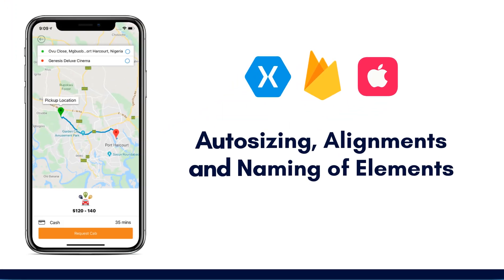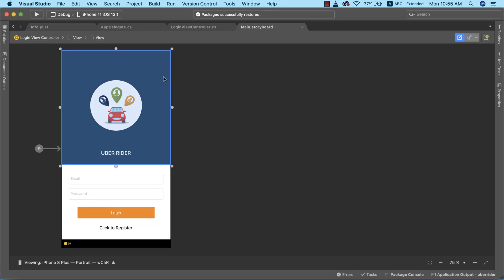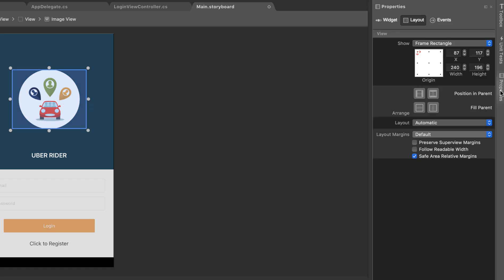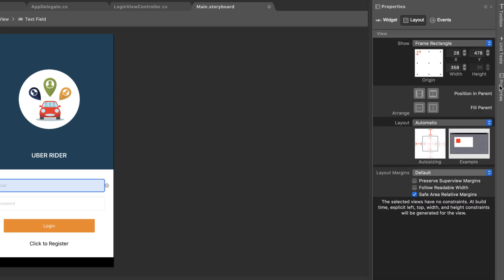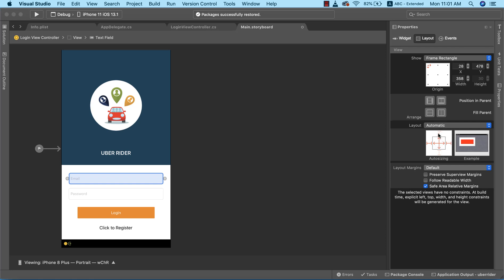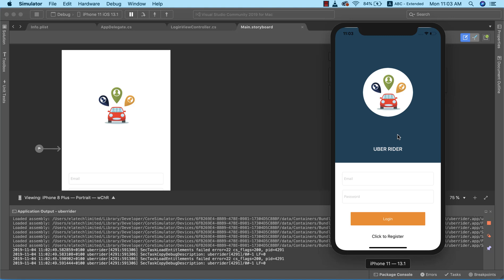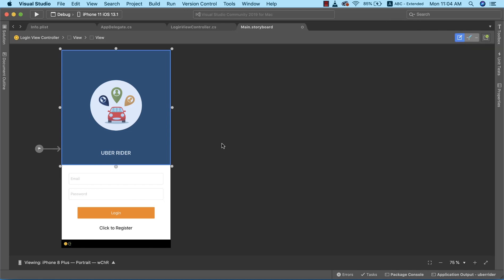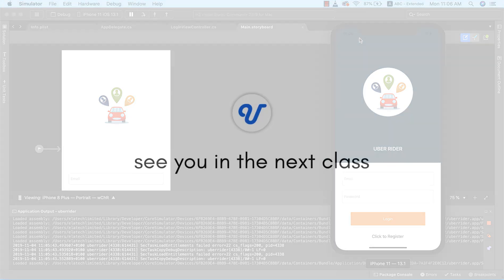iOS Autosizing and Alignments - Xamarin.iOS Uber Clone App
In this lesson, we are going look at how to autosize and appropriately align UIElements in our app.